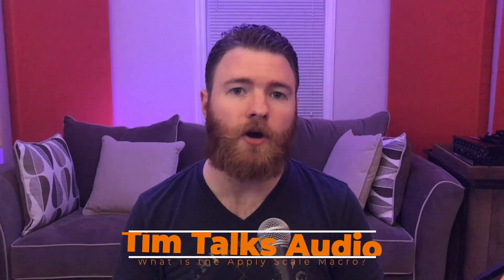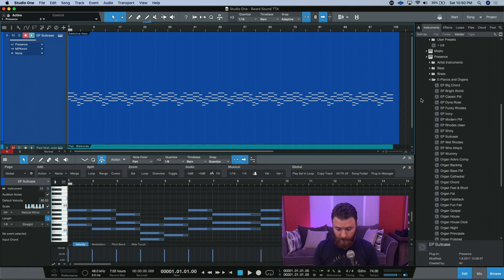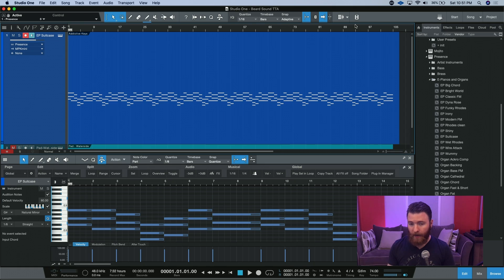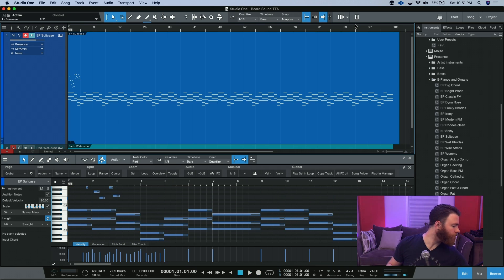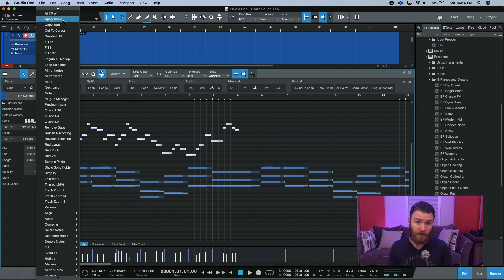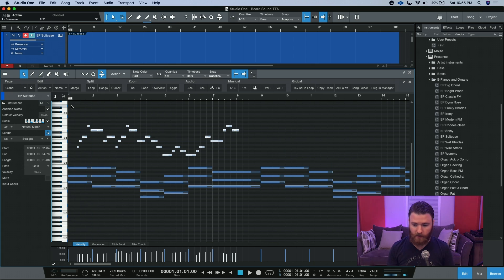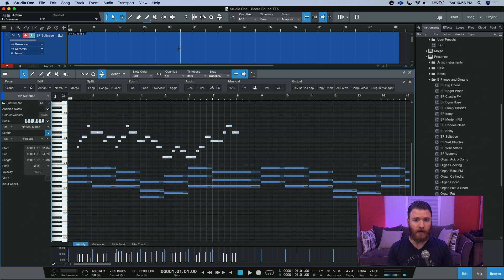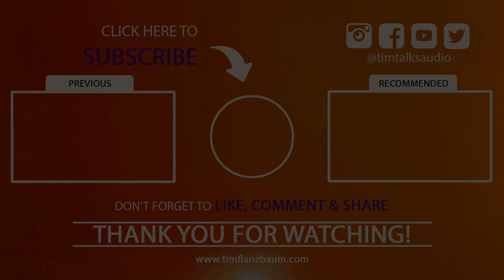Studio One: What is the Apply Scale Macro?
This video is a request the came from the v4.5 Macro video!

With v4.5, Studio One listened to its users and brought over a lot of functions that other DAW's have. This week, we'll answer Jerome's question and find out what the Apply Scale macro does, and where it came from!